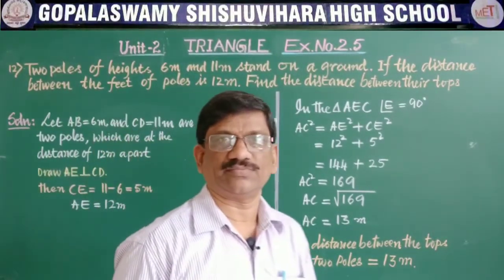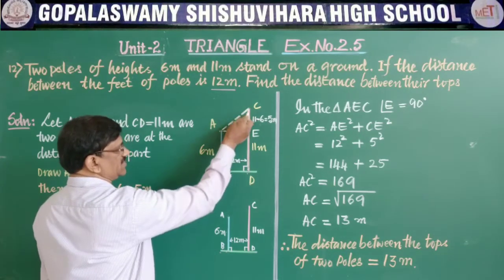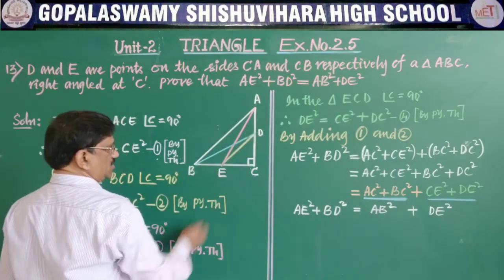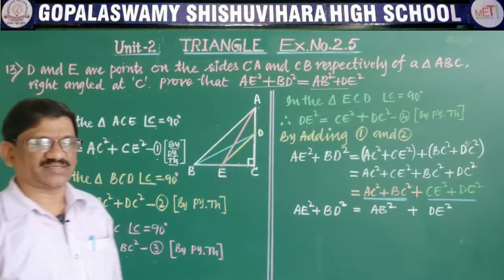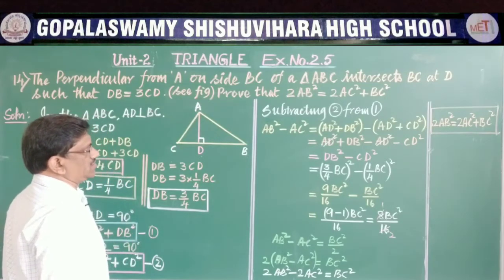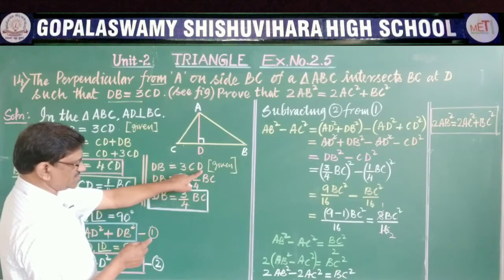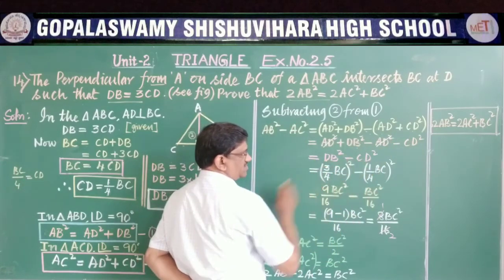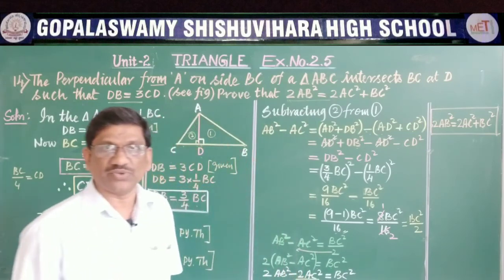GEOMETRY_ TRIANGLES_ PART - 20. Ex.2.5. Q.No.12,13 & 14.